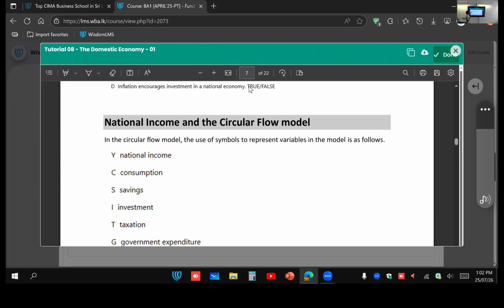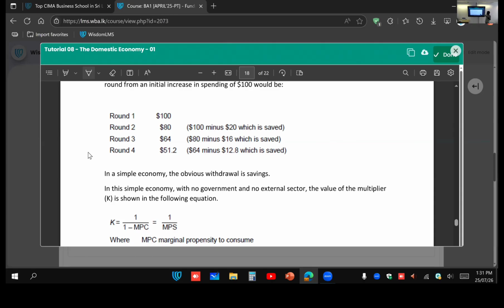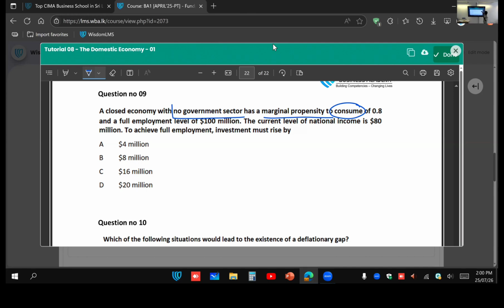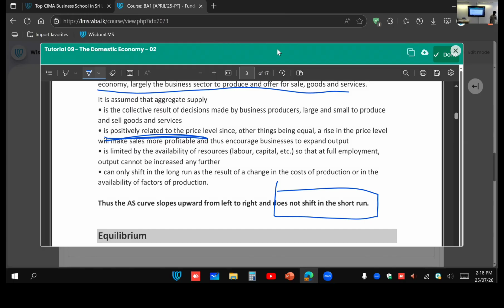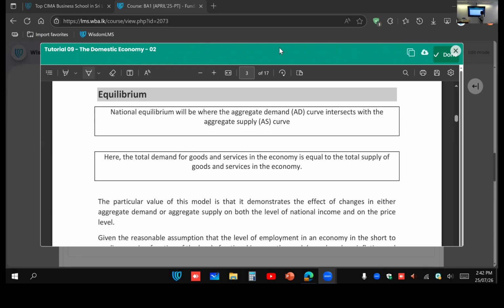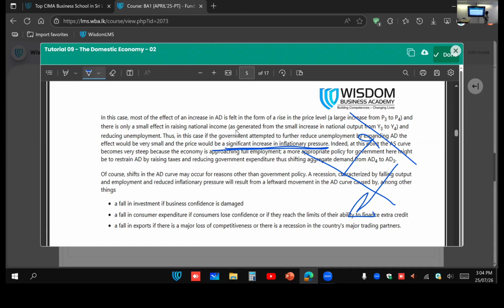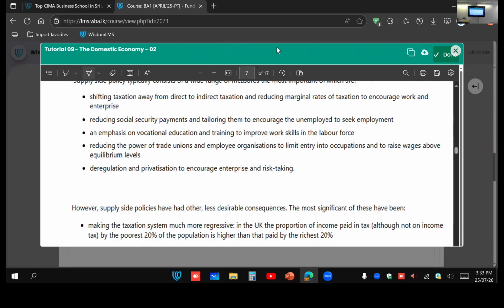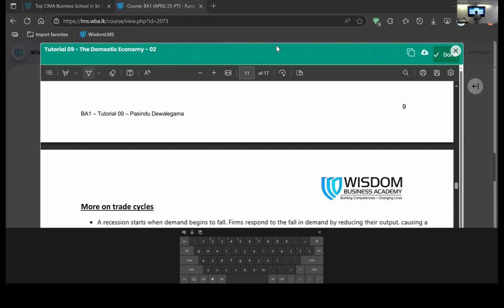27 October 2025